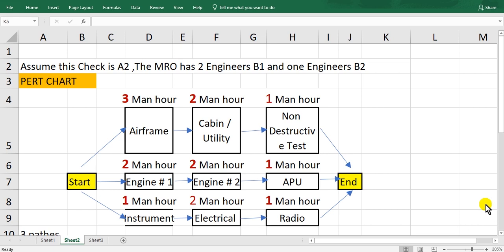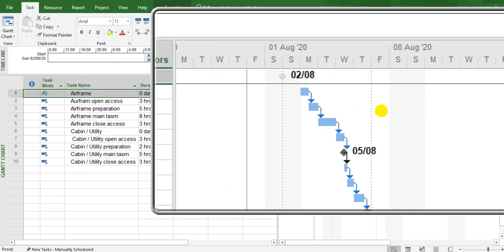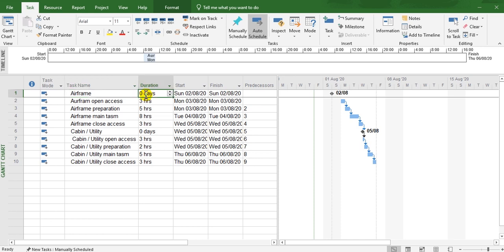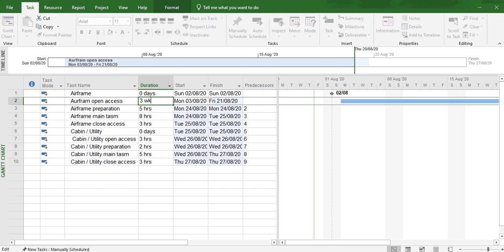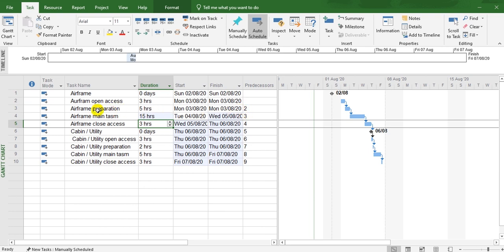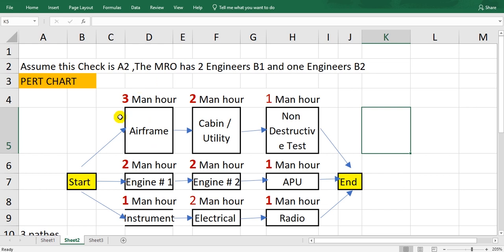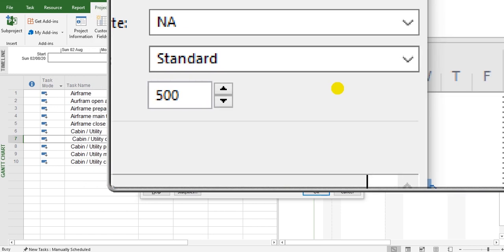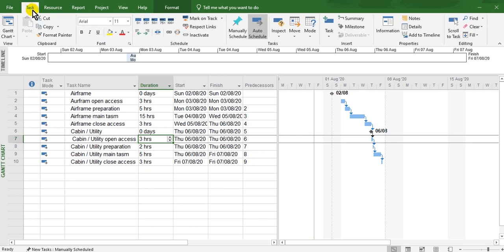How to make Aircraft Maintenance Project Plan Part 5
1. Start date
2. Time units
3. Milestone
4. Tasks